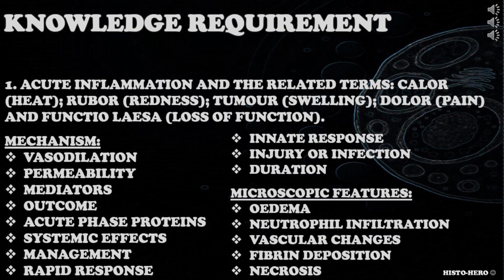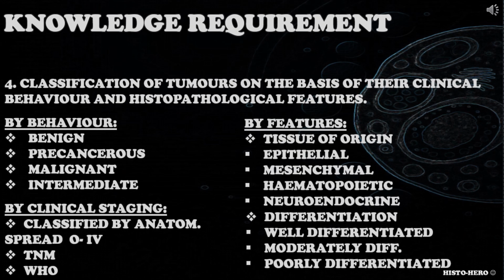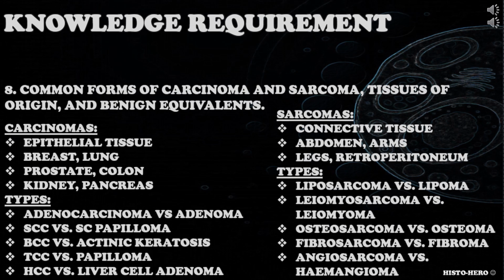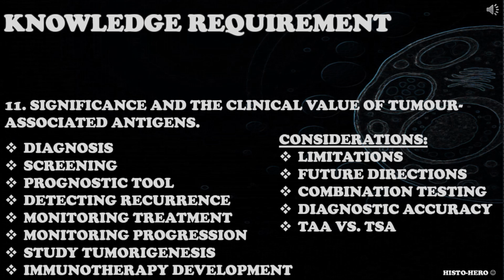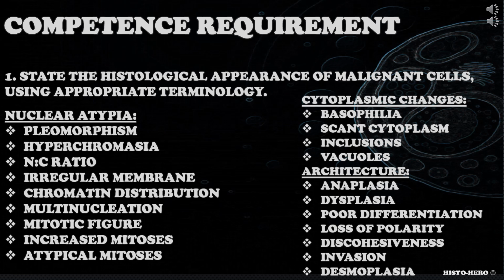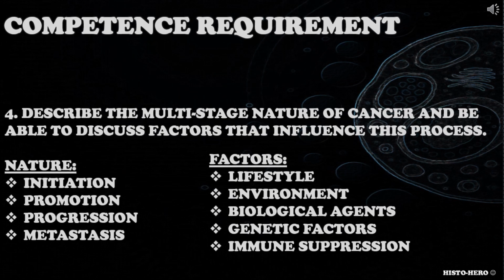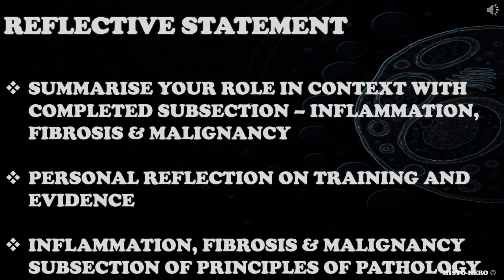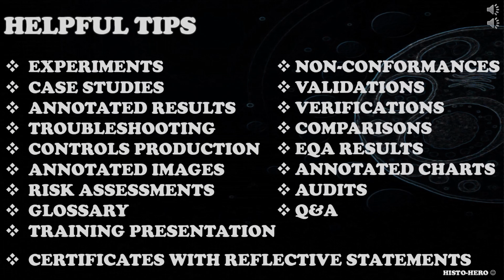IBMS SPECIALIST PORTFOLIO V4.2 - INFLAMMATION, FIBROSIS & MALIGNANCY (for trainer)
This video is about Inflammation, fibrosis and malignancy, which is part of the IBMS specialist portfolio in cellular pathology.